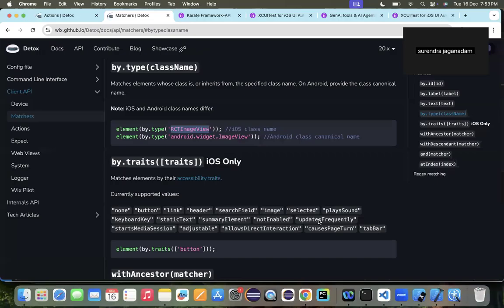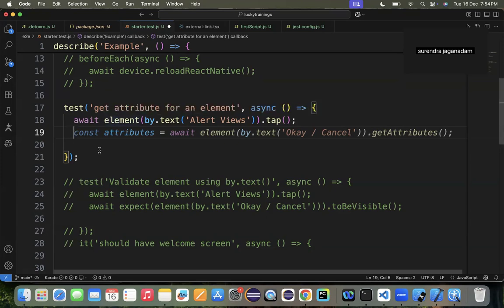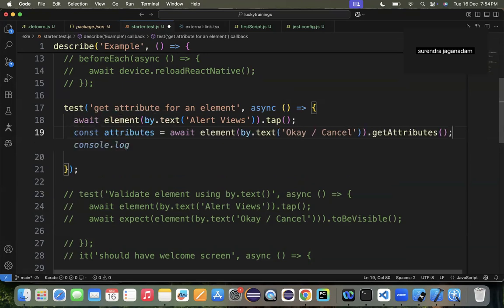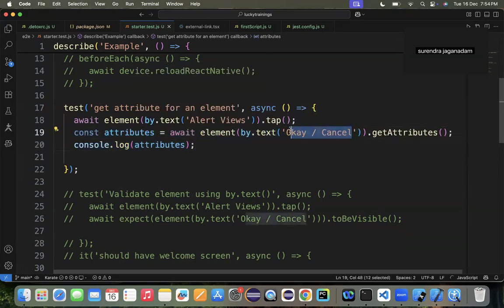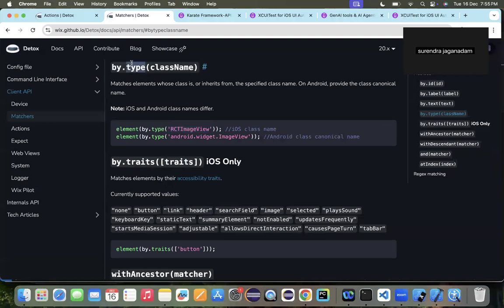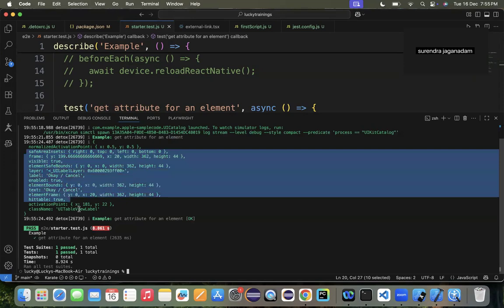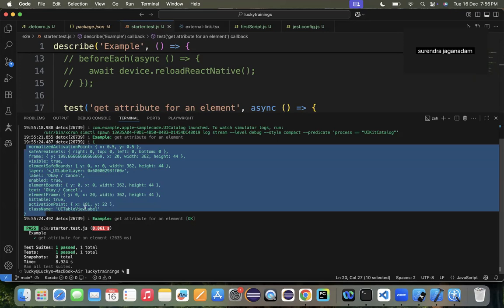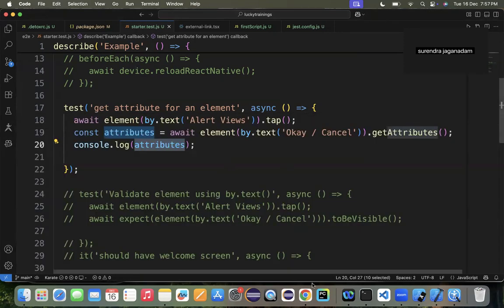Capture Element Information Using getAttributes() (Single Element)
In this video, we capture element details using getAttributes().

✔ What getAttributes() returns
✔ Extracting element properties
✔ Practical validation example
✔ Debugging technique

This is useful for advanced validation scenarios.